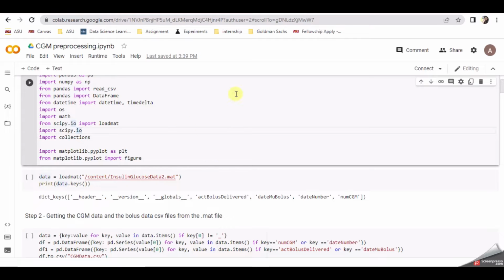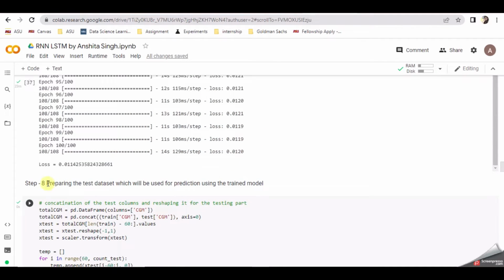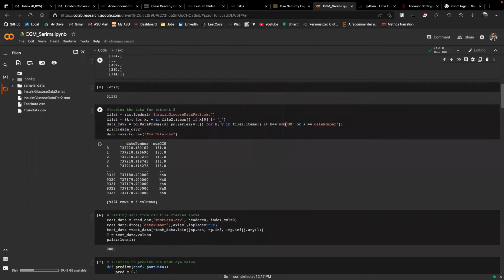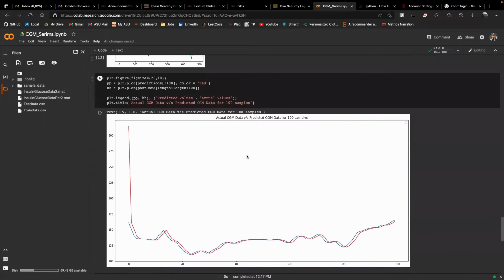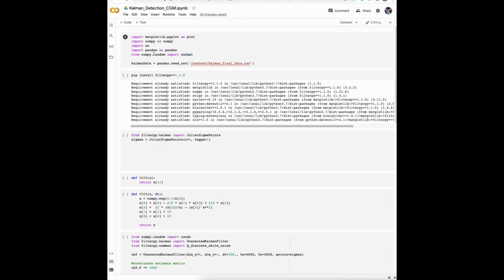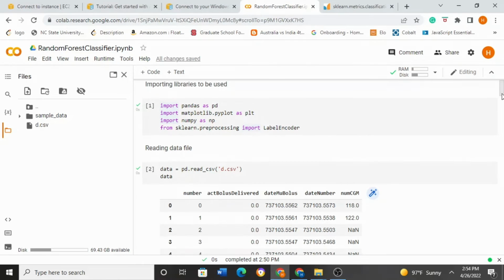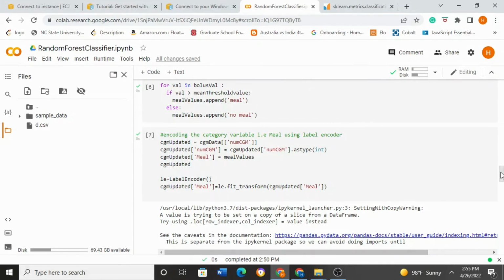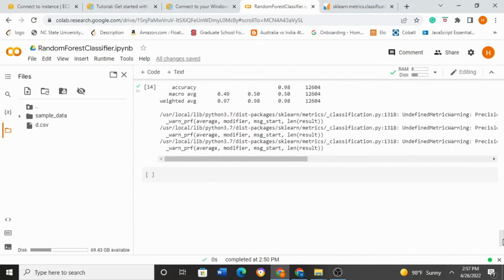CSE 535 MC CGM Project